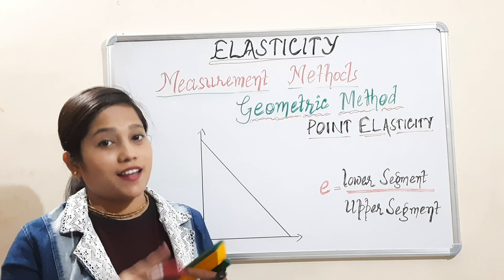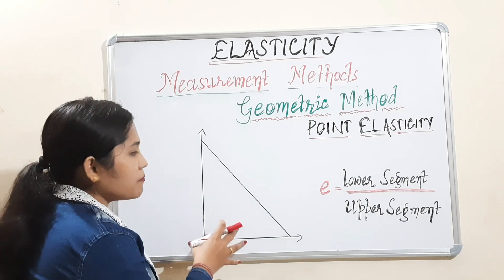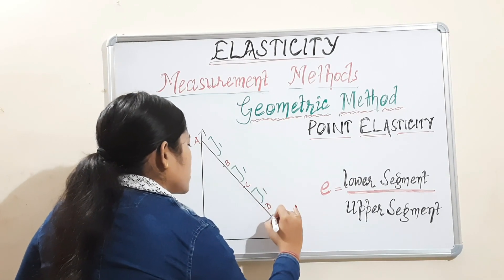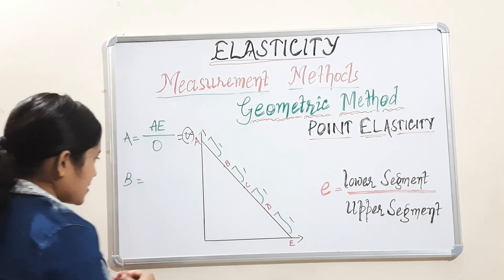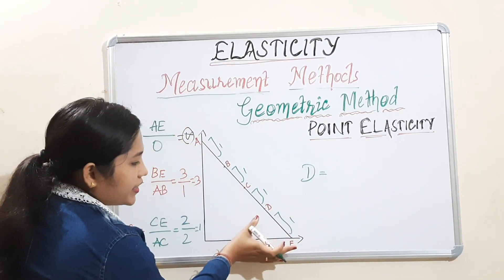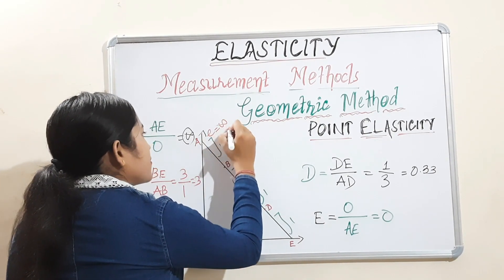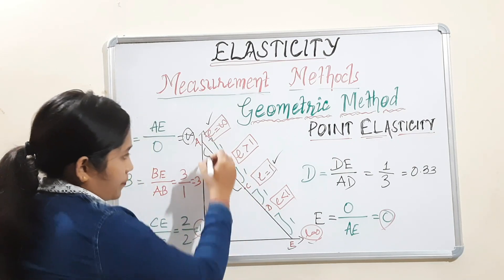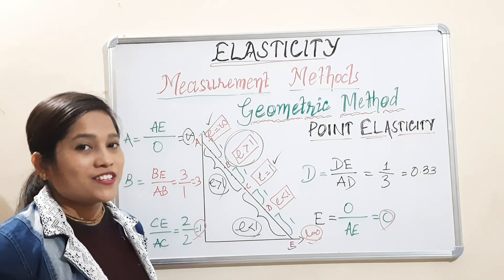Lecture 17. Point elasticity of Demand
Here you could get the geometric method of measurement of elasticity of demand very easily because here it has been explained through reliable examples.
Here followings have been explained.
1. Types of methods of measurement of Elasticity
2. Point elasticity method of elasticity measurement
3. Formulas to get elasticity
4. Schedule for calculation of elasticity through point elasticity method
5. Perfectly Elastic
6. Perfectly Inelastic
7. Relatively elastic
8. Relatively inelastic
9.  Unitary Elastic

point elasticity of demand, point elasticity of demand calculus, how do you measure point elasticity, point elasticity is useful for which of the following situations, point elasticity of demand in English, point elasticity of demand youtube, price elasticity of demand formula, elasticity microeconomics, unitary elasticity, starting point formula

Here are the list of  covered 20 lectures. You can directly access the lectures through the following links.